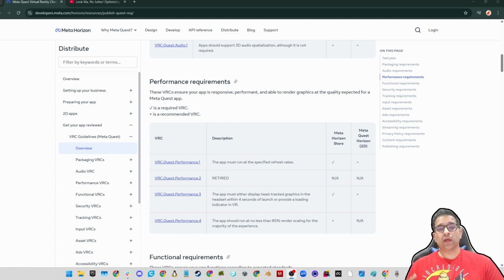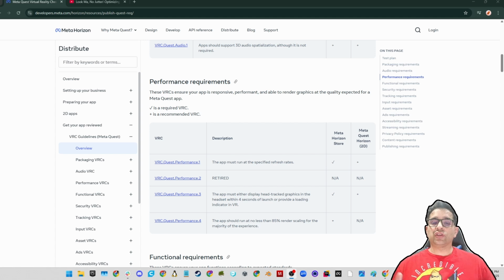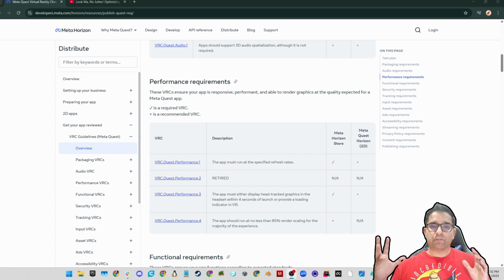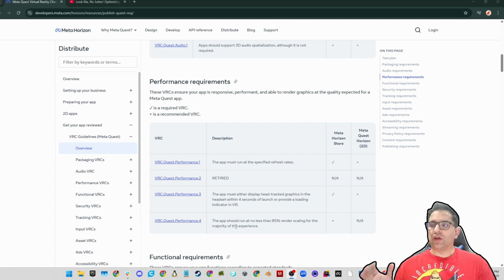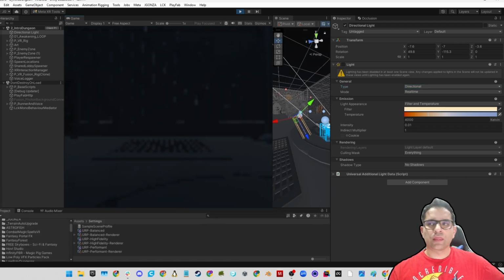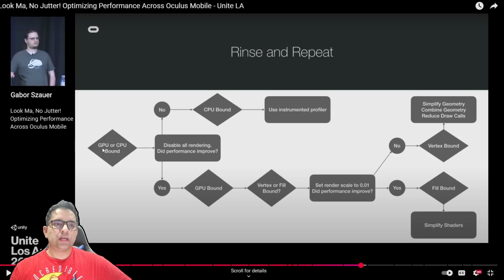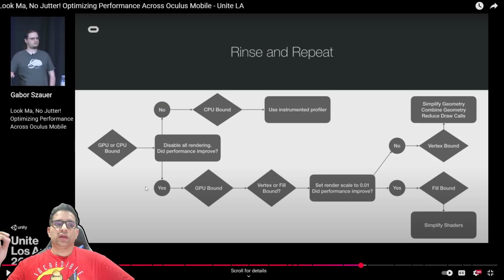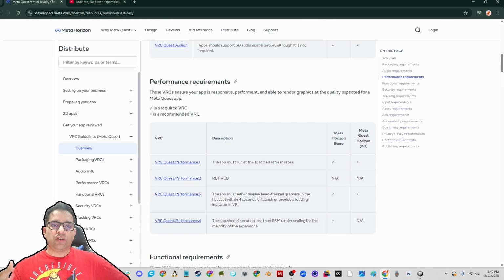VRC Performance How to Find Bottlenecks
Learn to find the bottlenecks and use your time wisely when trying to improve performance.

0:00 Intro
1:16 VRC.Quest.Performance.1
3:06 VRC.Quest.Performance.3
3:51 VRC.Quest.Performance.4
6:40 Bottleneck for performance
9:50 Why is it important?